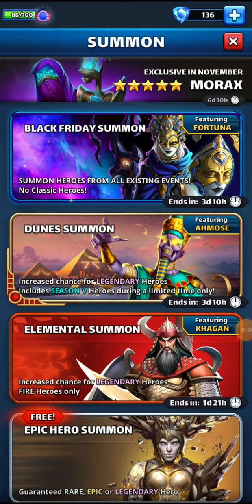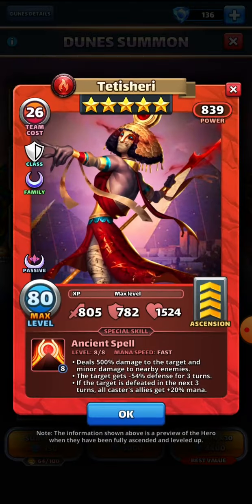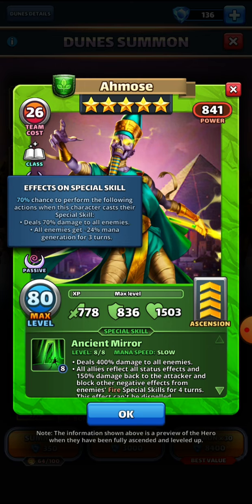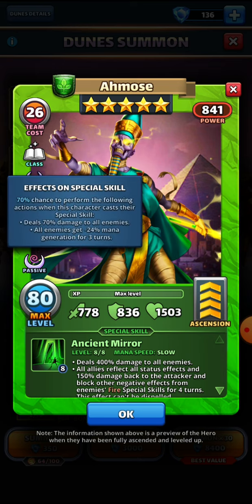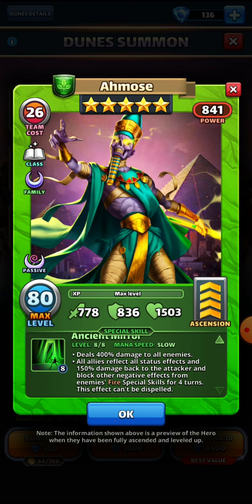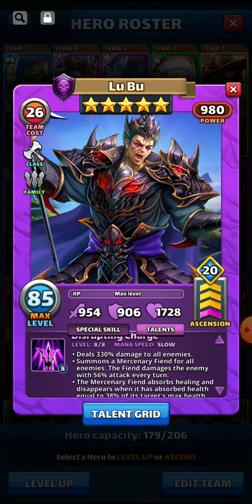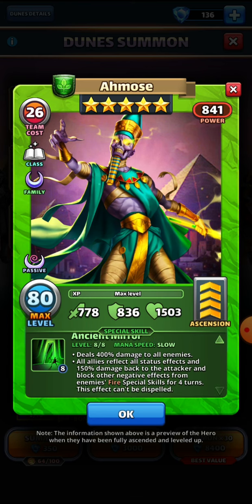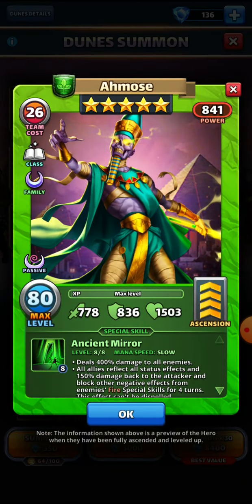Empires & Puzzles Ahmose New Season 5 Hero Breakdown, The Mean Green Wrecking Machine!! 🐉💚🐉